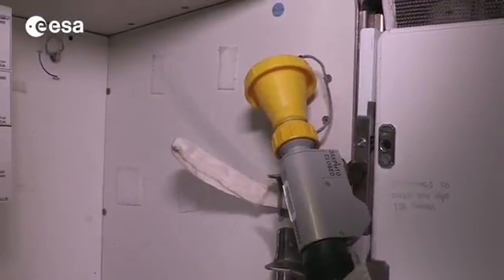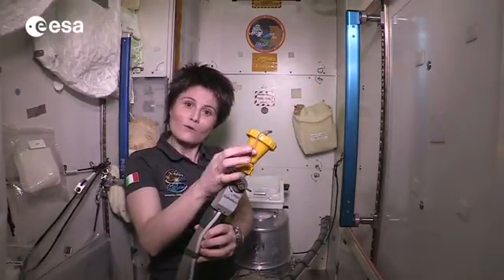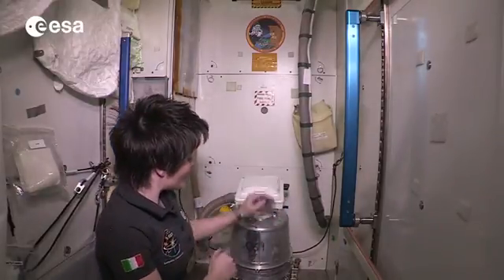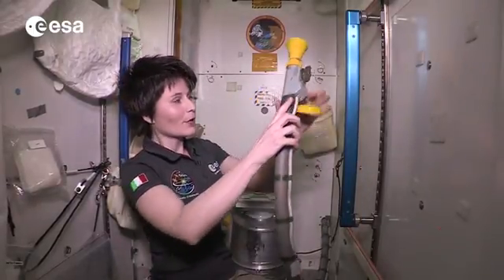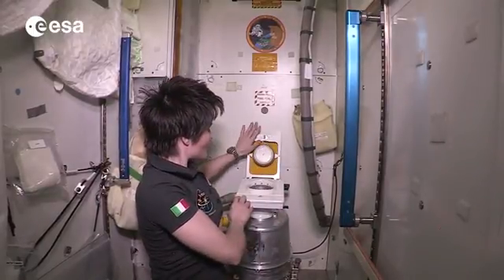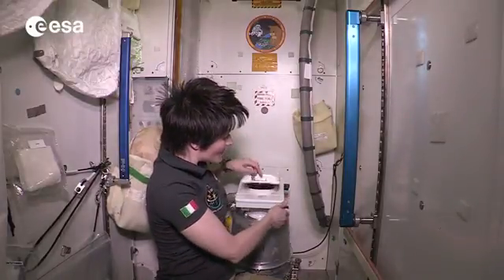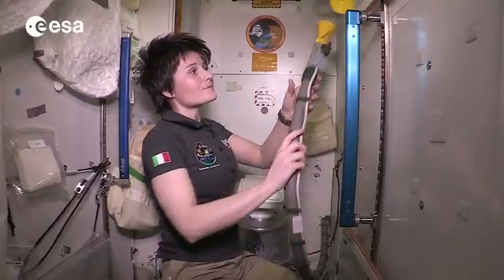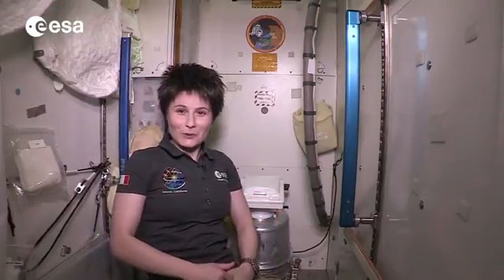Introduce of International space station on live Dictionary Channel.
The International Space Station (ISS) is aspace station, or a habitable artificial satellite, in low Earth orbit. Its first component launched into orbit in 1998, the last pressurised module was fitted in 2011, and the station is expected to be used until 2028. Development and assembly of the station continues, with components scheduled for launch in 2018 and 2019. The ISS is the largest human-made body in low Earth orbit and can often be seen with thenaked eye from Earth.[8][9] The ISS consists of pressurised modules, external trusses,solar arrays, and other components. ISS components have been launched by Russian Proton and Soyuz rockets, and American Space Shuttles.